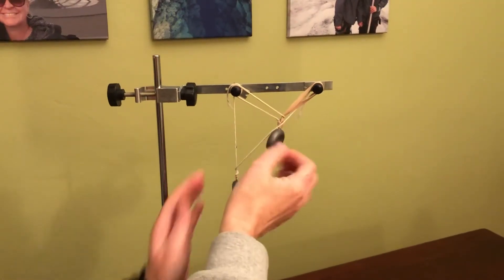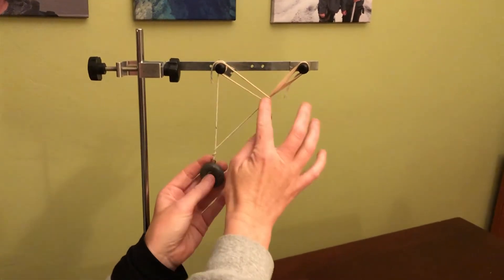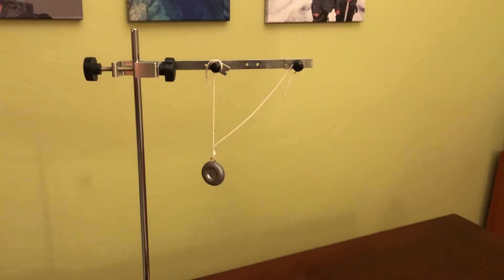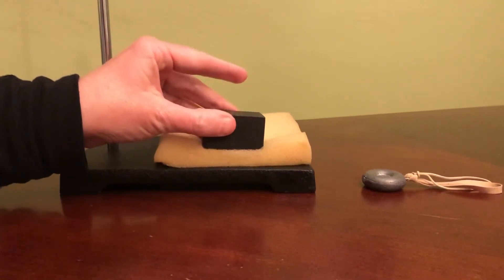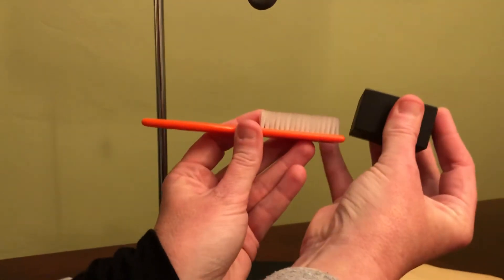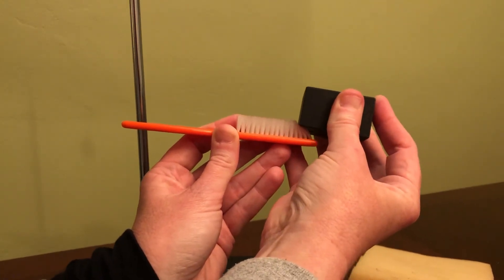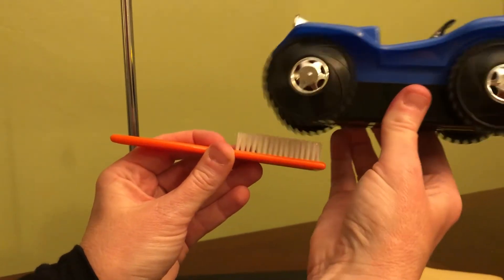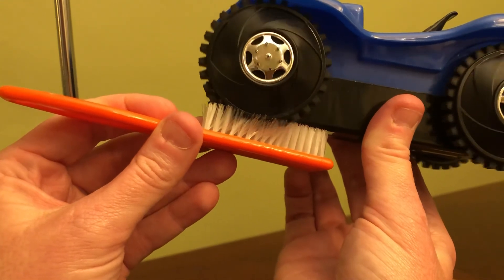Physics S2 Week 11 Interaction Stations